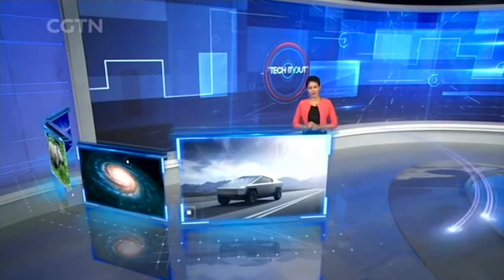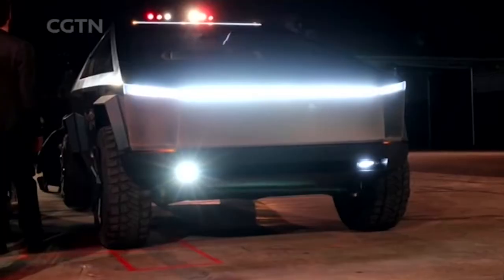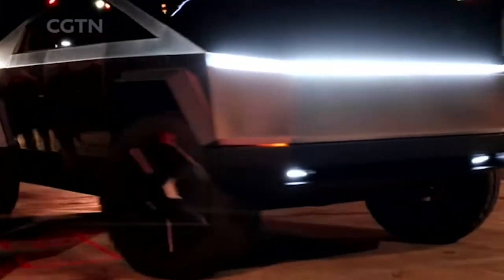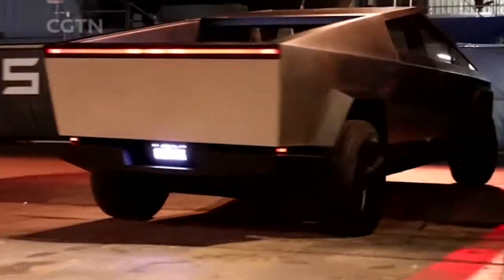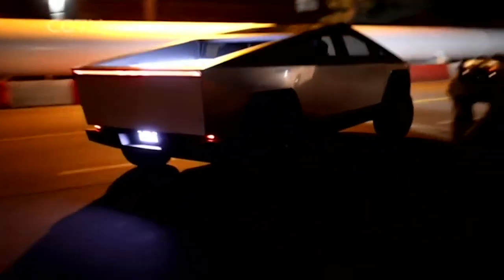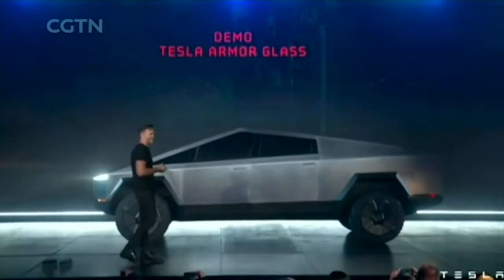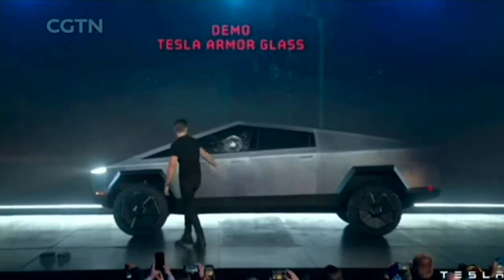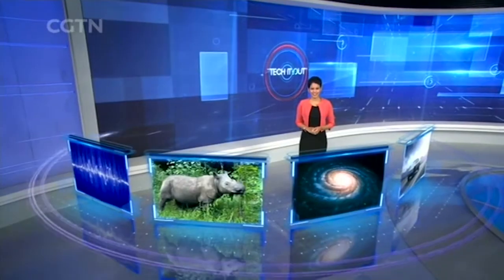Tesla Cybertruck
Tesla Cybertruck: Cybertruck is built with an exterior shell made for ultimate durability and passenger protection. Starting with a nearly impenetrable exoskeleton, every component is designed for superior strength and endurance, from Ultra-Hard 30X Cold-Rolled stainless-steel structural skin to Tesla armor glass.